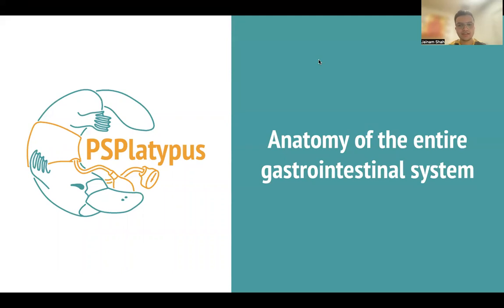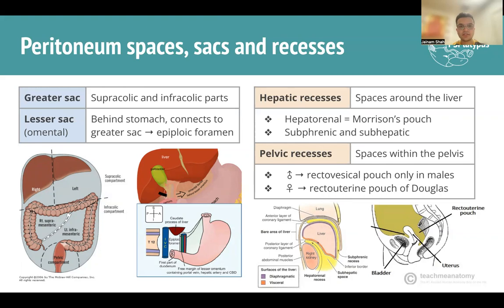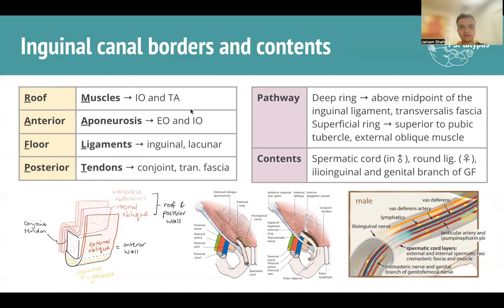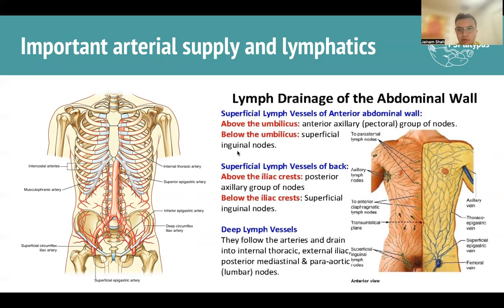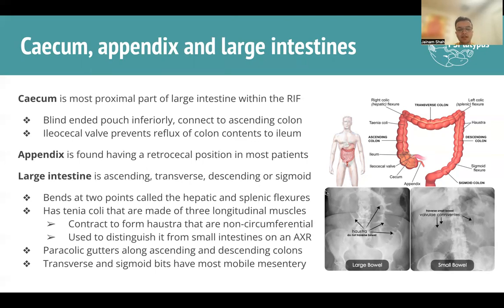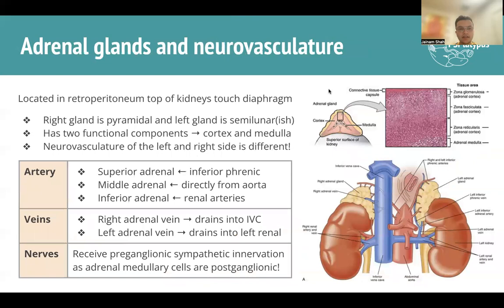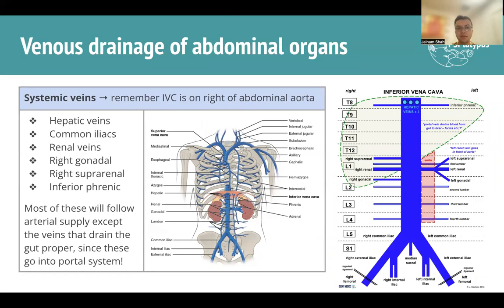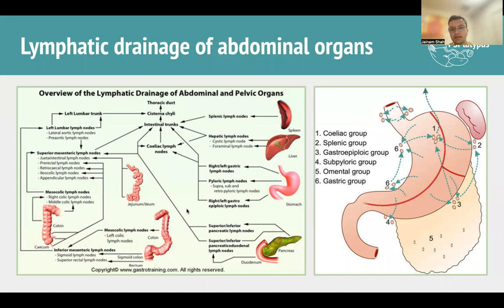Gastrointestinal Anatomy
0:00 Introduction
2:21 Abdominal wall anatomy
25:23 Gastrointestinal viscera
43:45 Important neurovasculature